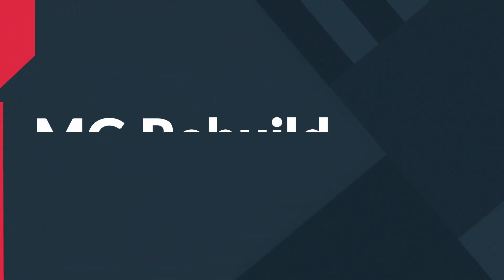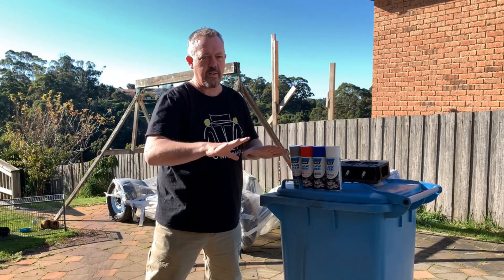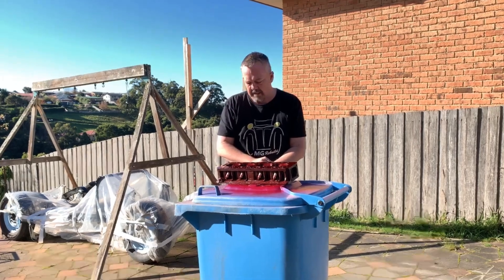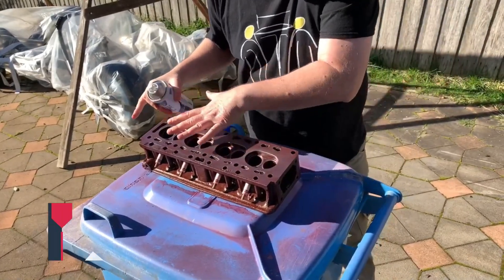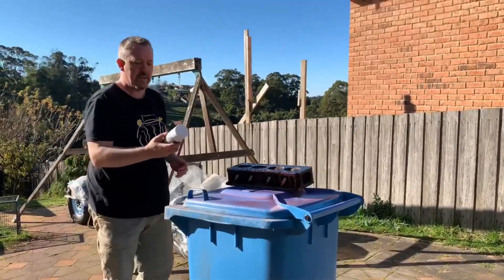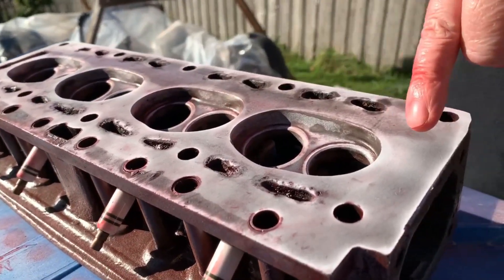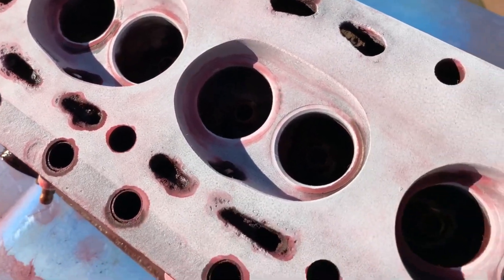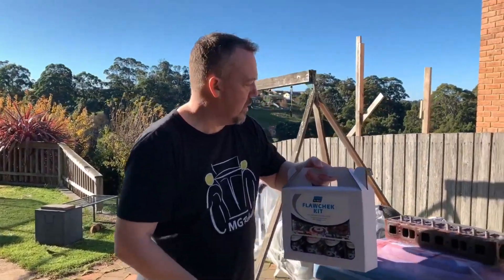Crack testing the head - 1950 MG Rebuild Episode 55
Having a cracked engine head can be very destroying to the engine.  Here is how I tested mine for cracks.

MG Rebuild
Burnie 7320
Tasmania
Australia